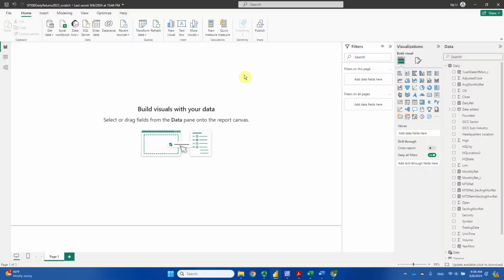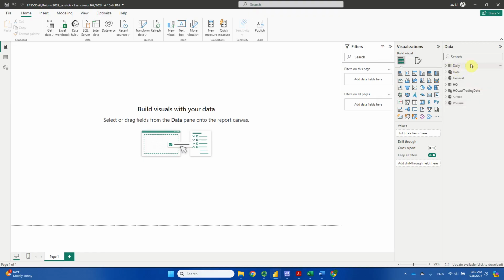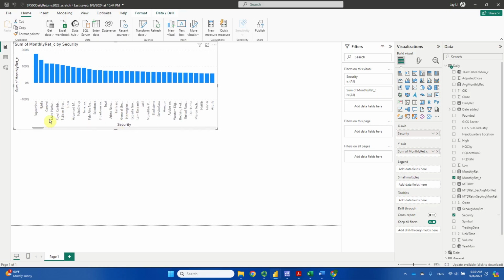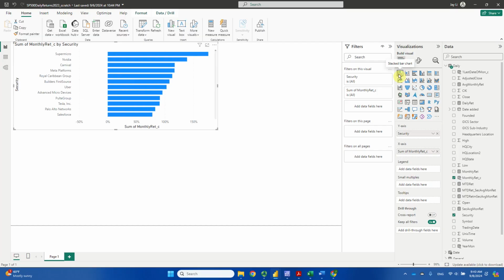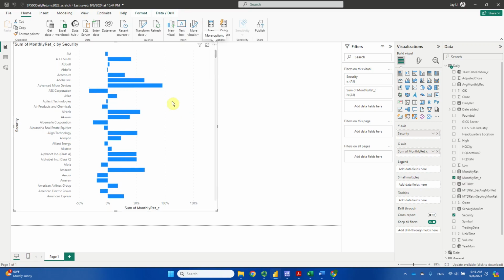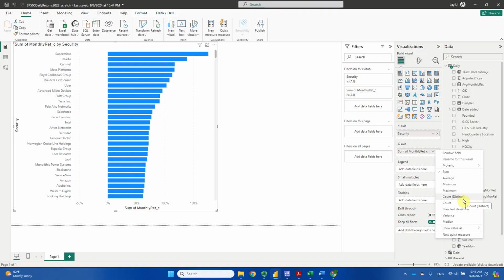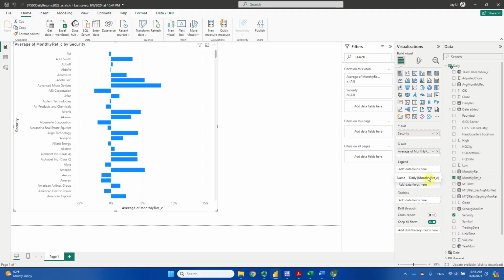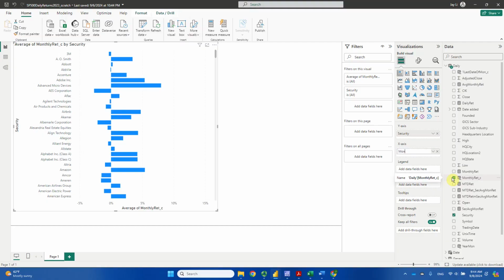PBI 3.01 Monthly Return by Security in December 2023 - First Report